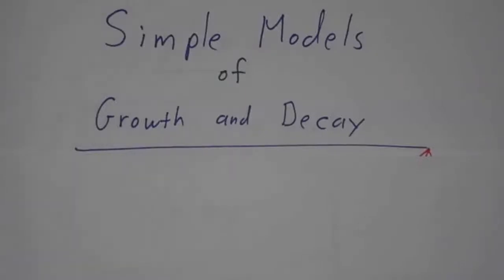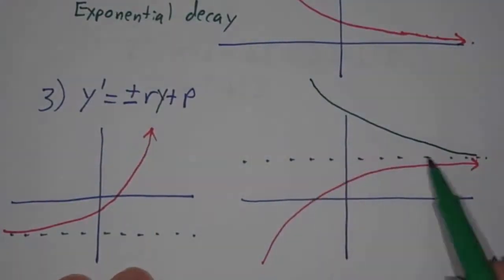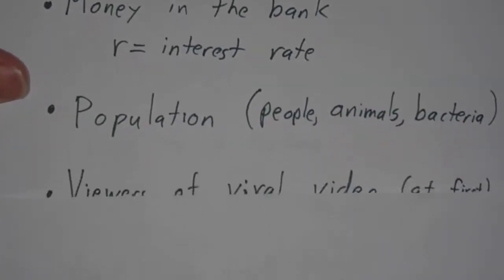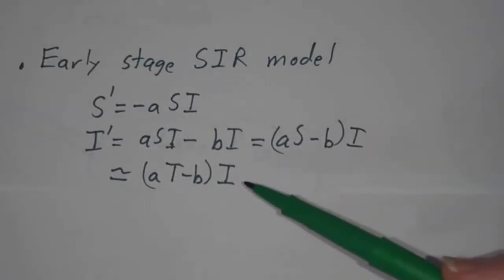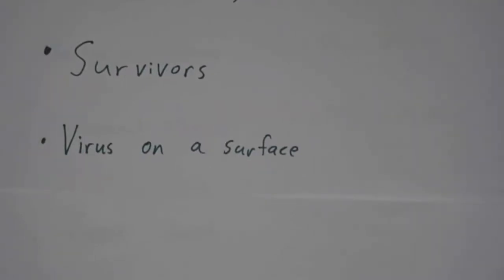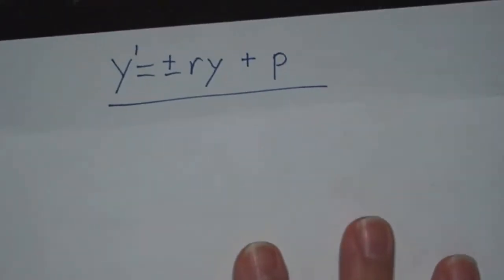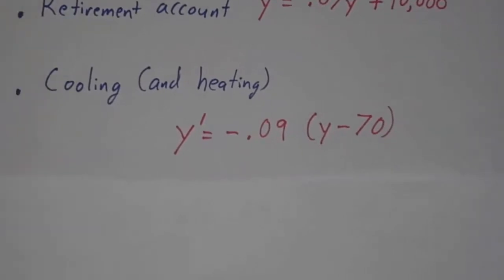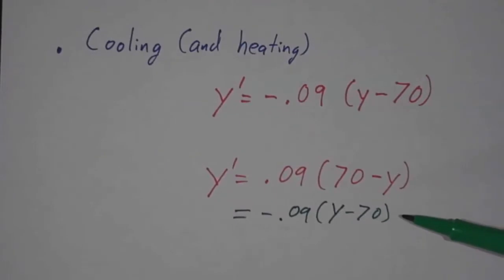Simple Models of Growth and Decay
We go over examples of the three basic kinds of exponential growth and decay models:
1) Exponential growth: y' = r y
2) Exponential decay: y' = - r y
3) Growth or decay with a non-zero equilibrium: y' = r y + p.